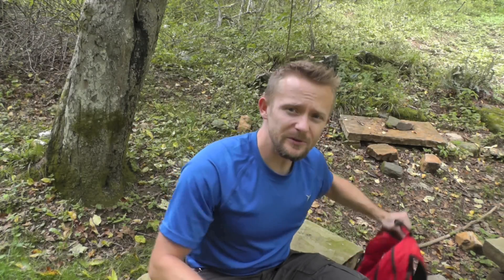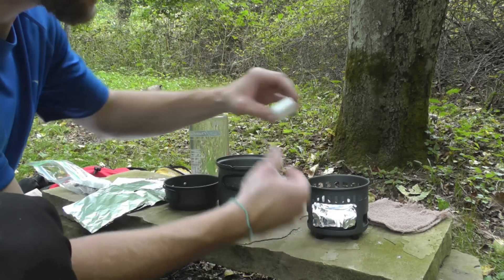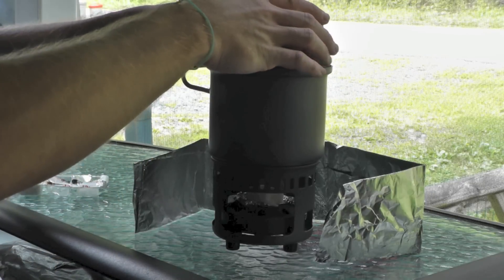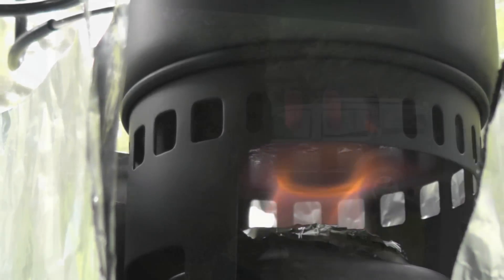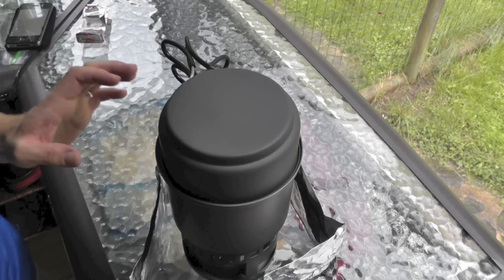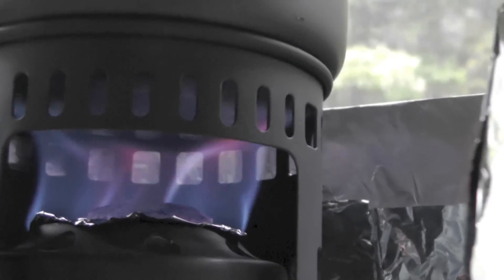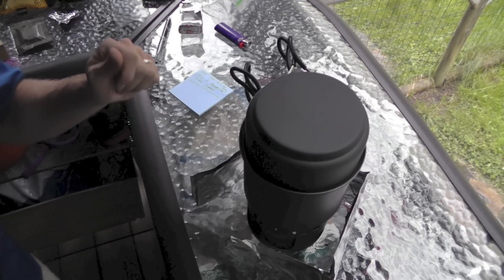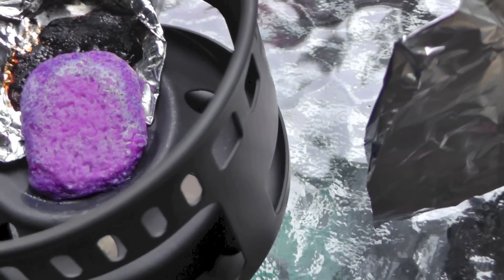Esbit and Trioxane Boil Test - The Outdoor Gear Review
In this video we put Esbit Fuel Cubes against Trioxane in a water boiling contest.

24 oz

Esbit Dual Fuel Stove

Esbit and Trioxane Fuels

for the music tracks.